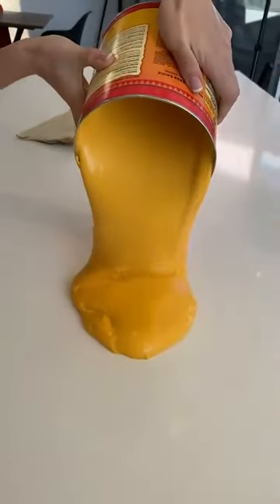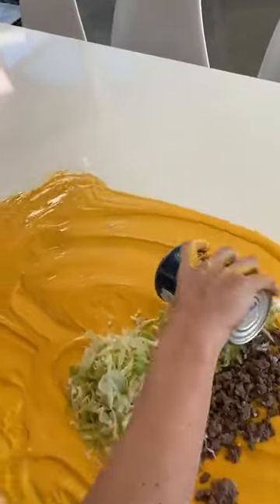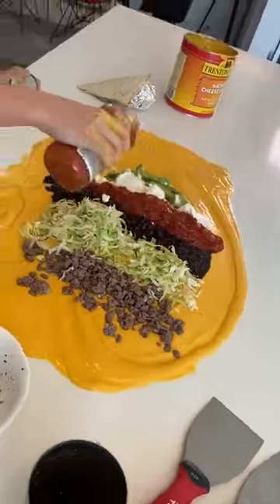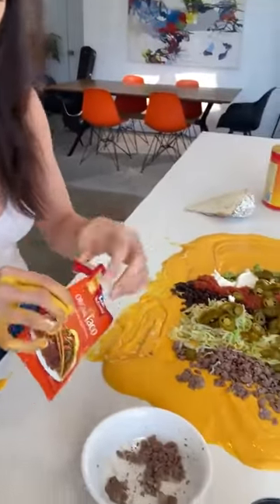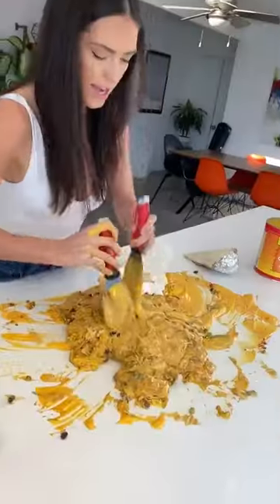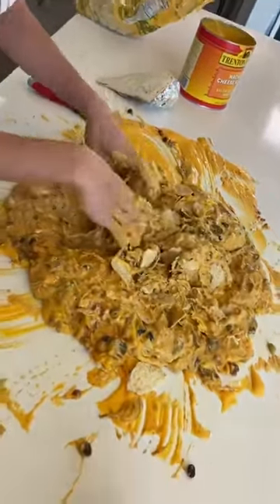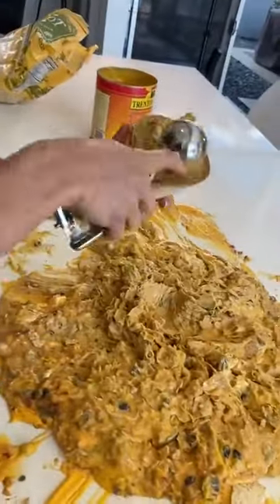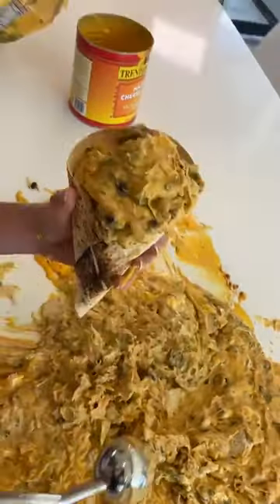Mexican food, gringo style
After living in Mexico City for five years, I have finally mastered how to make the Mexican food secrets: taco cones.